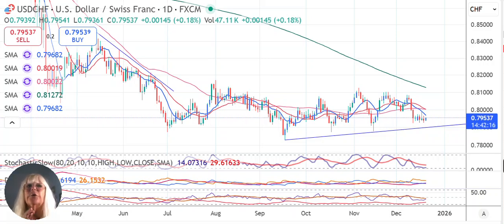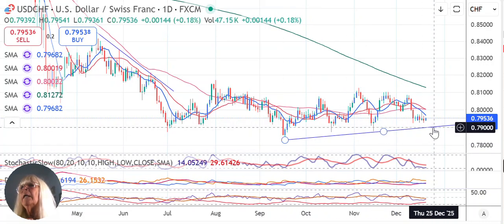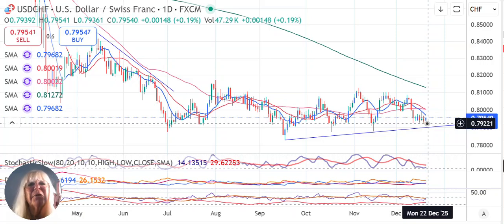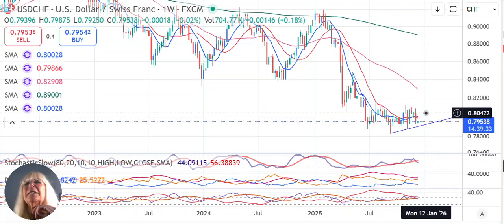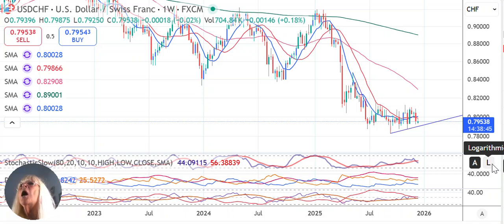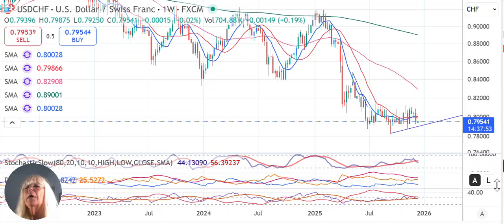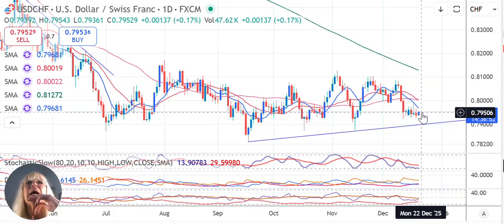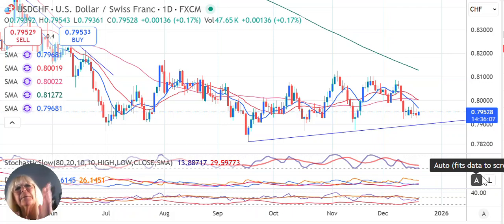$CHF 19/12/2025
$CHF is showing conflicting signals across timeframes.
🔹 Daily chart outlook
•  Support sits at 7908–7897 depending on system.
•  Heavy overhead resistance between 7868–8002.
•  A close above 8002 would relieve downside pressure and keep the continuation pattern intact.
•  Upside potential: 8025–8100.
•  Daily indicators are turning positive, suggesting short‑term buying opportunities with tight stops.
🔹 Weekly chart outlook
•  A sharp drop from 9200 has left the market consolidating — a pause before the next leg.
•  Weekly indicators remain bearish, and if support yields, buyers could be taken out.
•  I always say: reverse longs on the second break of a major level — the first break often belongs to algos and indecision.
•  Longer‑term charts point to risk of testing ATLows near 7100 in 2026.
📌 The takeaway: short‑term buy up to resistance, but be ready to switch sides quickly.
$Swissy never really recovered to its pre‑2015 highs — a shame, because it remains a fascinating market to trade.

Would you like me to also compress this into a 3‑tweet fast‑read X thread like we did for Bitcoin, so you can share it across both platfor